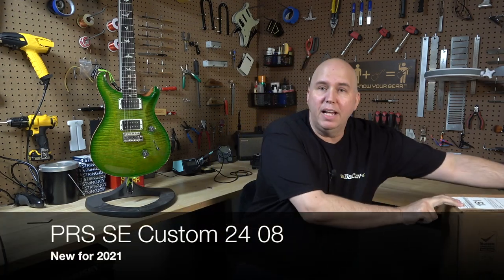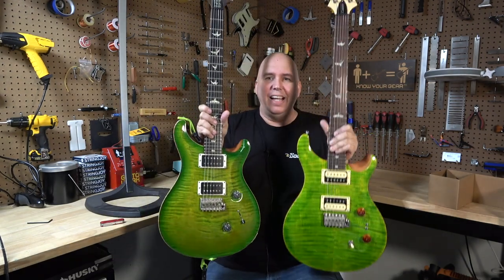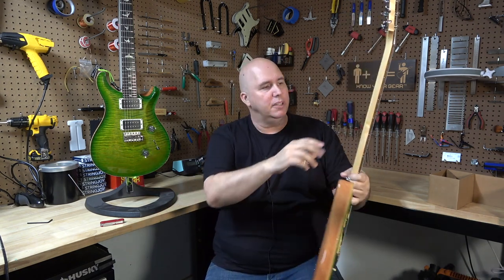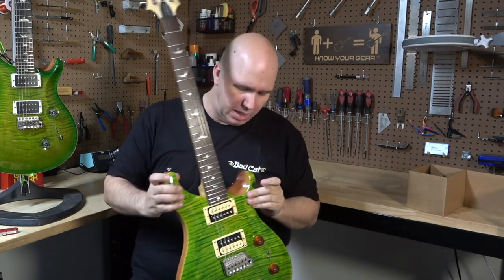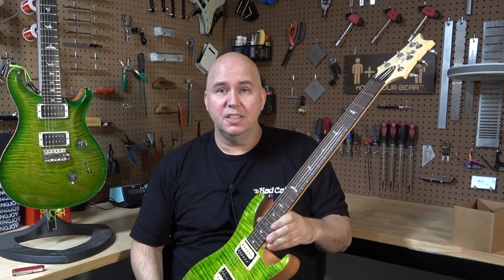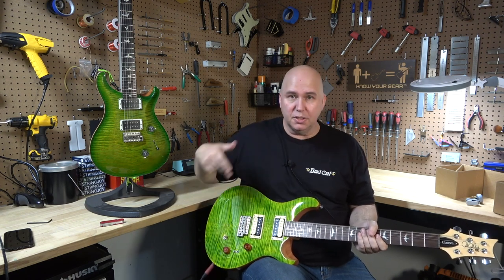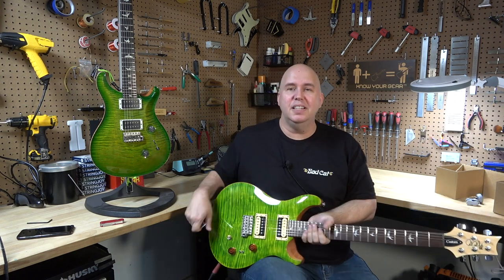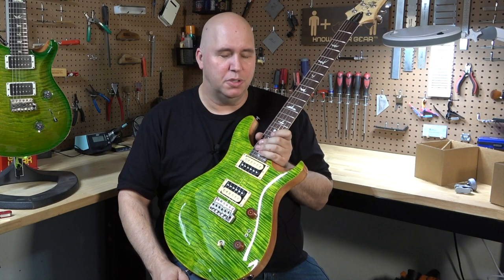SE Eriza Verde Custom 24-08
My PRS Core Custom 24 was in a PRS guitar stand

Gear in the order it appears in the video